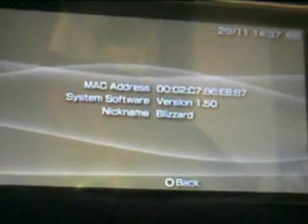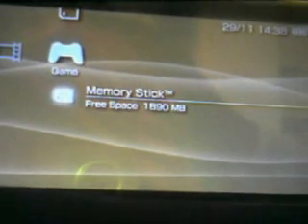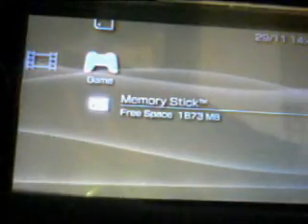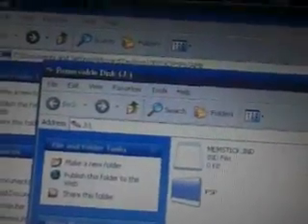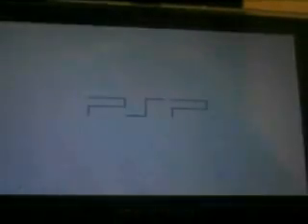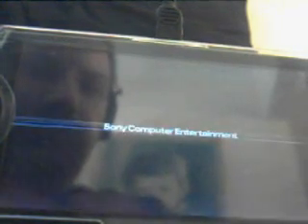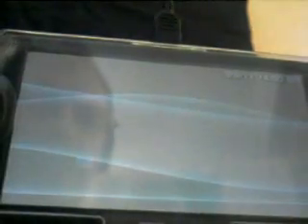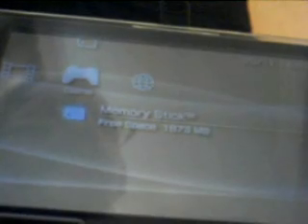PSP 3.02 oe-b full custom firmware tutorial upgrade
This is the full tutorial of upgrading your 1.50 or 2.71 se to 3.02 oe-b. You can now do the same thing for 3.03 oe-a